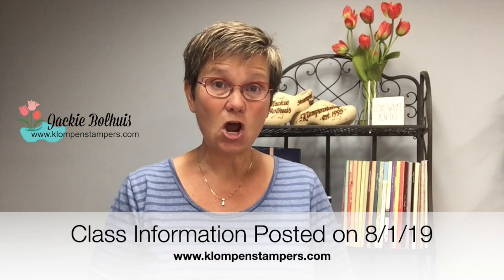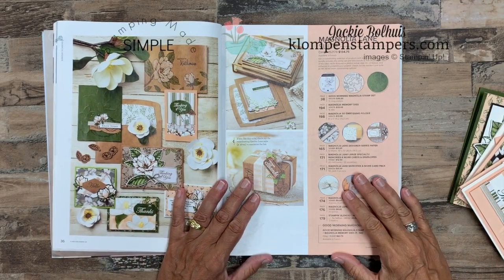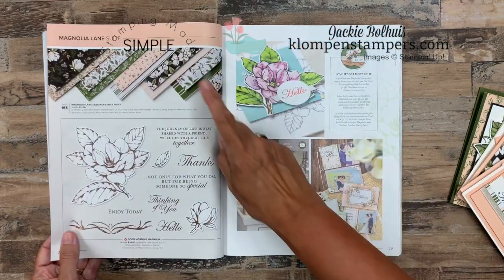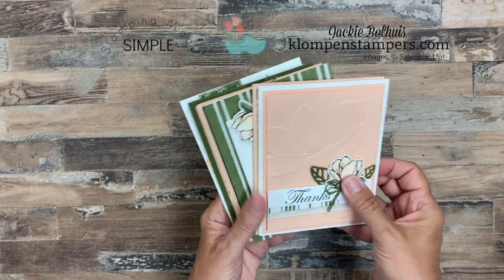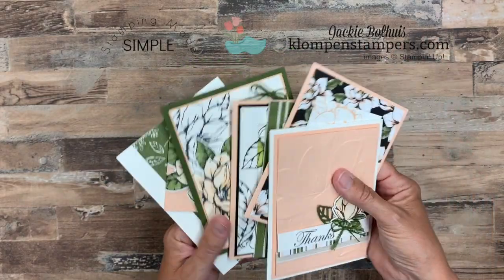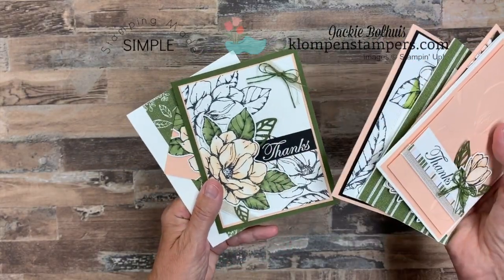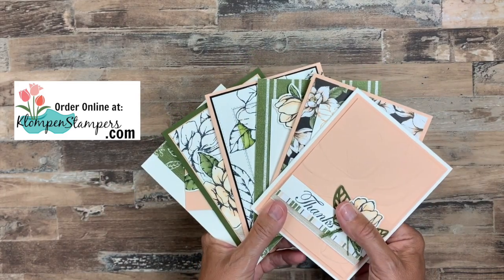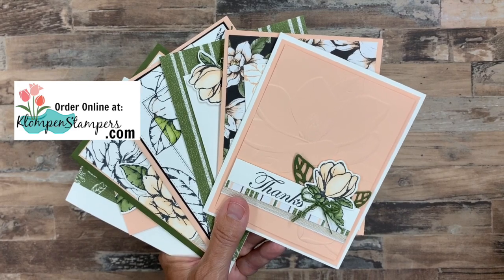Charming Magnolia Cards to Die For! | Online Class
Charming Magnolia Cards to Die for with this Good Morning Magnolia Online Stamping Class Now Available - Free With a Purchase

I know many of you have been waiting patiently for this new online stamping class using the Good Morning Magnolia bundle.  So far I think this has been the top selling new stamp set bundle in the catalog and I am finally featuring it in my online class that you can receive for FREE with a purchase.

Are you ready to make some charming Magnolia cards? How would you like 12 tutorials, for 12 different cards, all using the Good Morning Magnolia?  You will have so many different ideas for using this stamp set that you won't know where to start!

This class is FREE to my customers when you place an order in my online store of at least $50 between August 1-10 and use the special Online Class Host Code: 7CX36Z93  OR, you can simply purchase the class!

Charming Magnolia Cards to Die For: New Online Stamping Class: This video will give you an up close peak at some of the charming magnolia cards and explain a little bit more how the online class works.

12 Awesome Step-by-Step Tutorials: The whole goal of this class is to get you stamping with your brand products!  You will have 12 different unique card ideas, all using the same basic supplies.  Just think about how much fun you will have creating all these different cards!

What is an Online Stamping Class? You stamp from home when it is convenient for you.  The online class will consist of a step-by-step PDF tutorial that you can download and print, as well as a video that goes through 6 class projects.

You will also get an additional 6 step-by-step bonus tutorials using these same products--that is 12 tutorials total! It's a wonderful online stamping experience you will not want to miss out on!

At the bottom of this post is a list of all the supplies you will need to complete the projects per the instructions.

2 Ways to Take this Online Class:
1- Free With Purchase
Receive the online class (tutorial, video + 6 bonus tutorials) FREE when you place a minimum $50 order in my online store, between August 1-10, 2019, using the Online Class Host Code: 7CX36Z93

** If your order is over $150, DO NOT USE THE HOST CODE so that you can also get Stampin' Rewards from Stampin' Up!

You will receive an email that will contain the PDF Tutorial Link plus the video link.  Make sure to download the tutorial and save to your computer and/or print it out

2- Purchase the Class Tutorial
If you already have the products you need, you can purchase just the Online Class Tutorial & Video for just $20
** You will receive the tutorial & Video for the 6 class projects PLUS the tutorials for the 6 bonus projects
**This option is available world-wide and is perfect for Stampin' Up! Demonstrators

To view additional photos, read full details of today's topic or learn about my rewards program and look for the August 1, 2019 post.